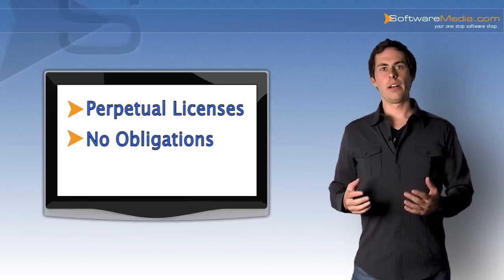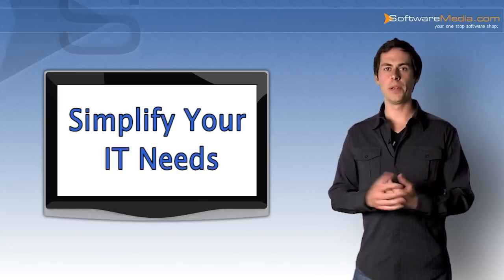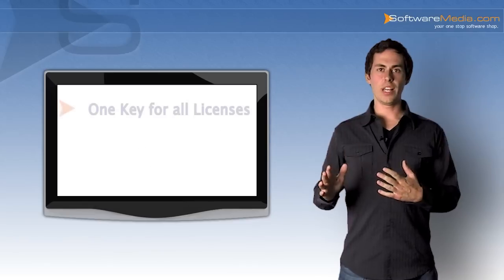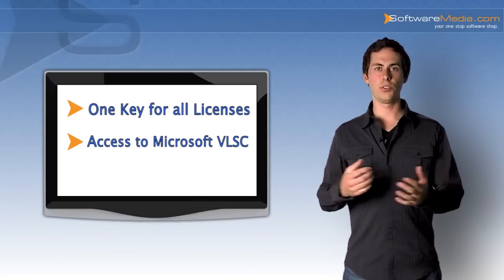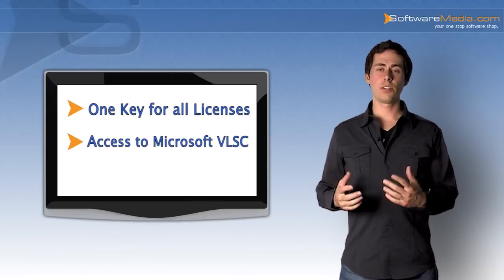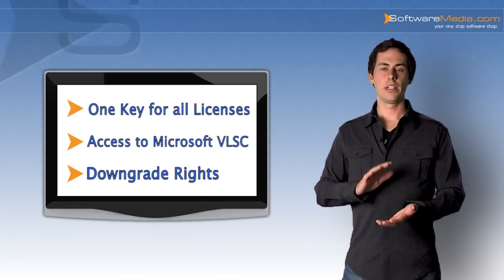Microsoft Open Business Licensing Explained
Kevin Smith explains the ins and outs of the Microsoft Open Business Licensing program.